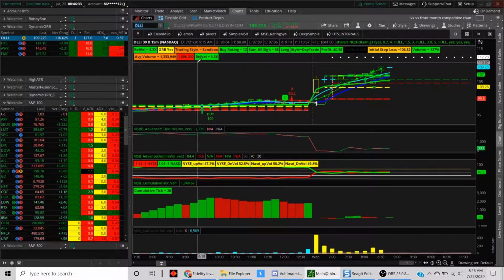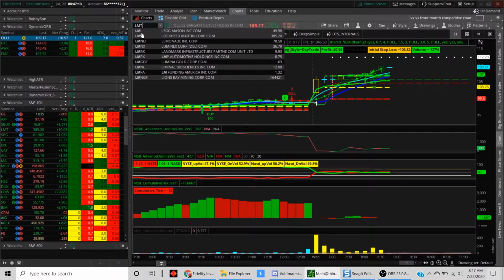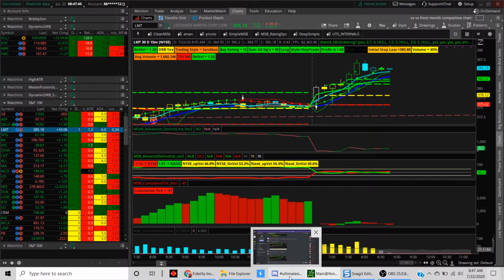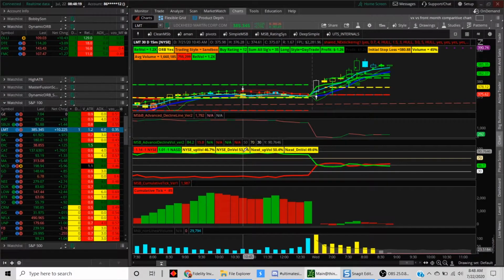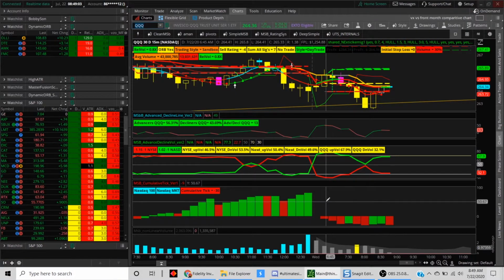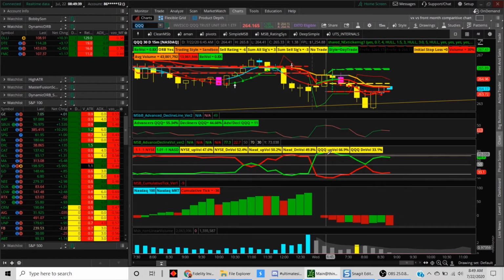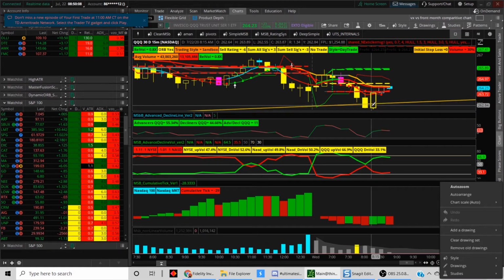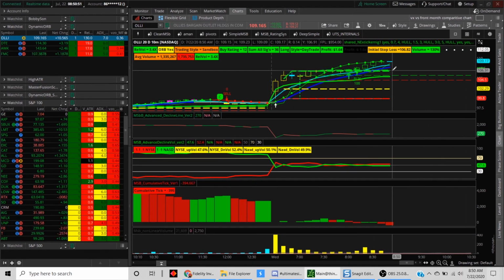Mid Morning update & Market Internals. Which trades I took 7/22/2020